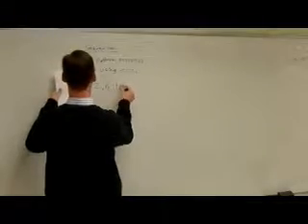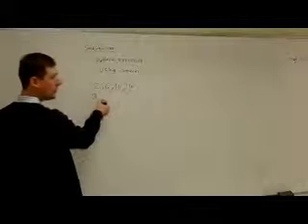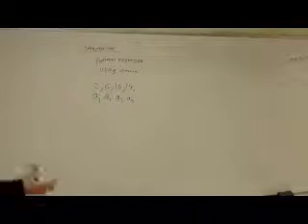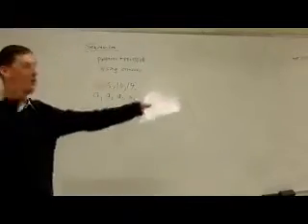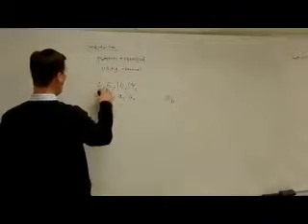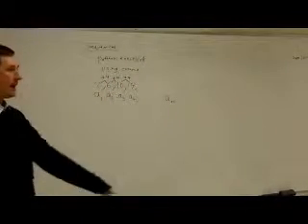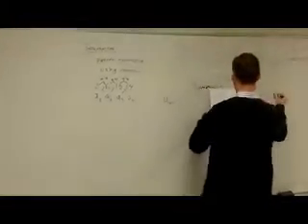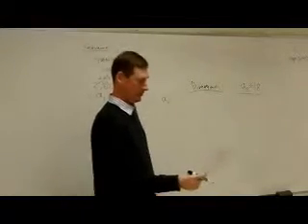lesson 8-2 part 2